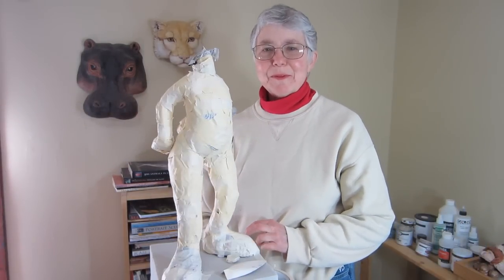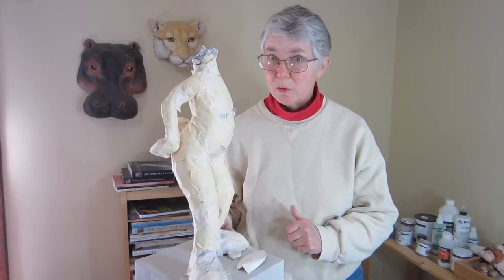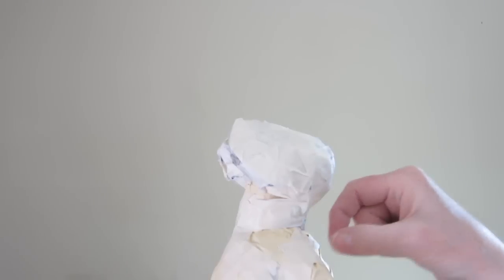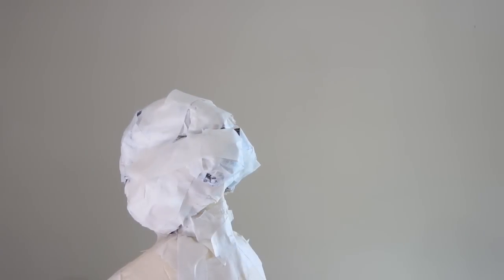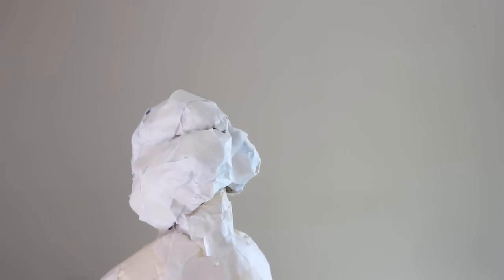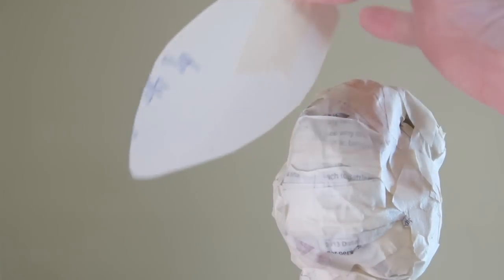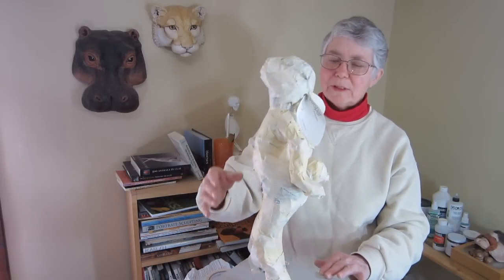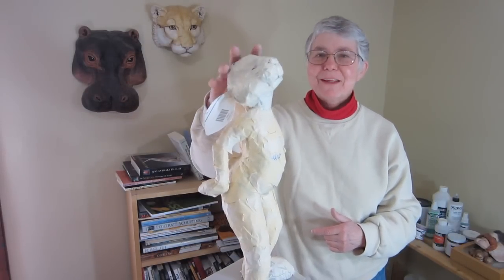Make a Ballerina Bunny With Paper Mache Clay, Part 2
🐰 NOTE: f you like rabbits, or know someone who does, I now have a new Bunny Mask pattern for paper mache. You can see the new bunny mask pattern